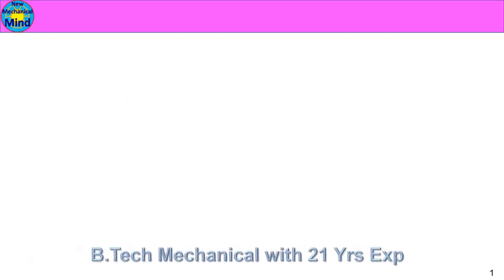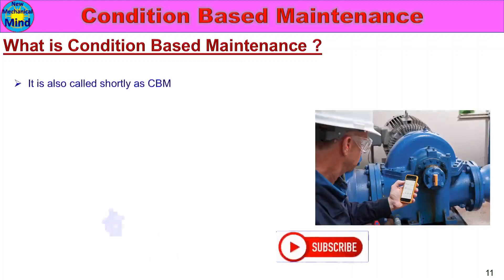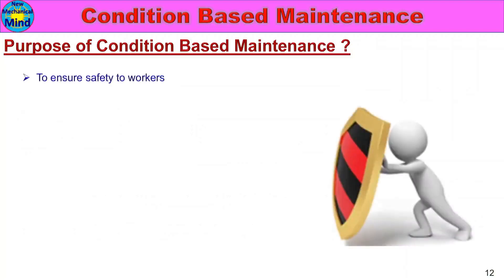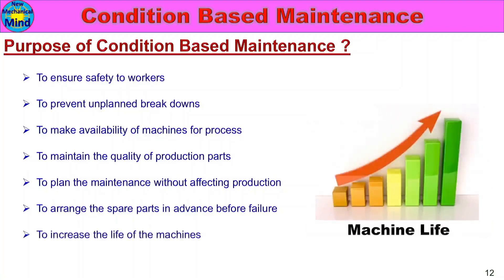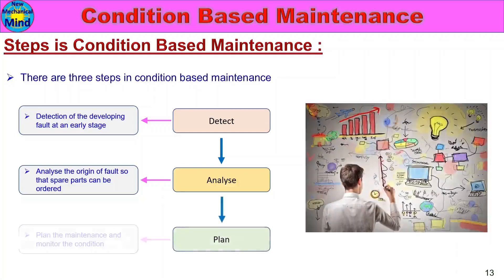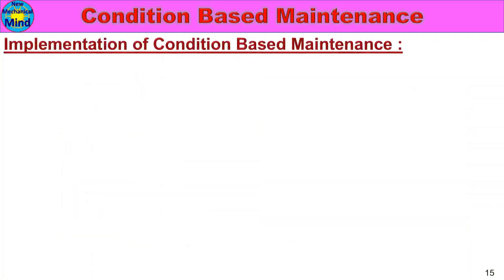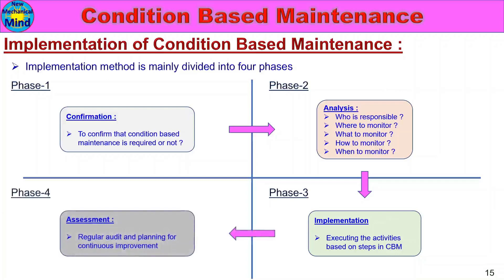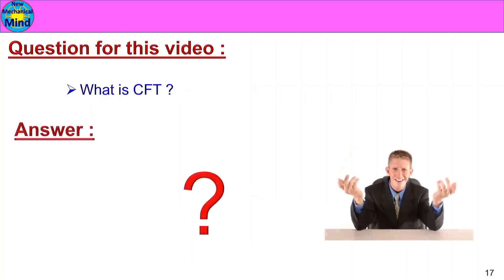What is Maintenance ? Part-4 | Condition Based Maintenance |explained in tamil| New mechanical mind